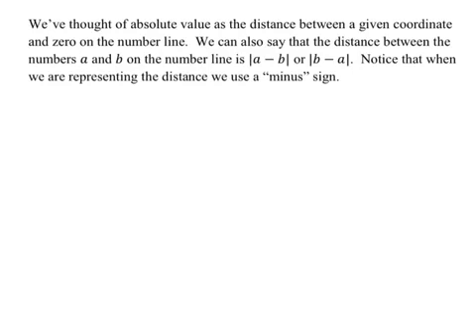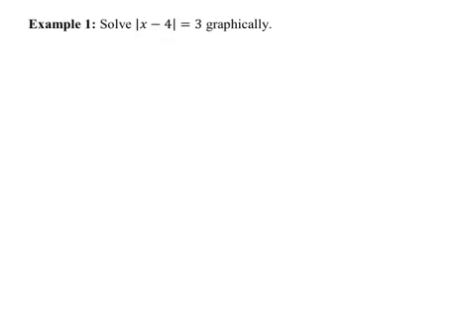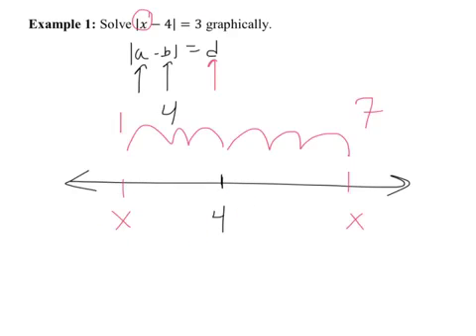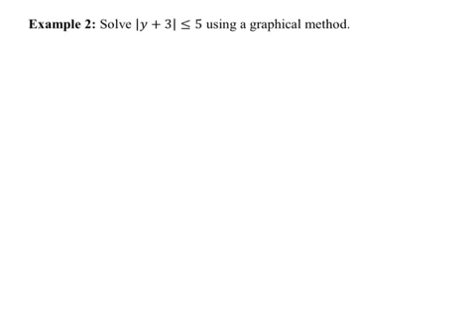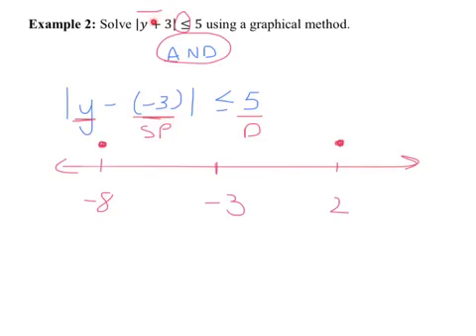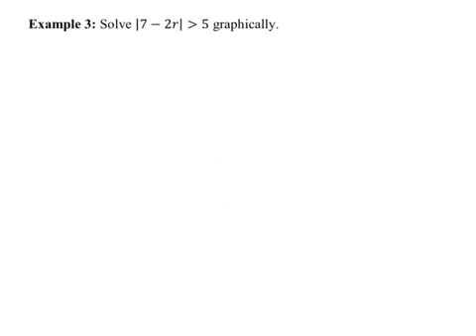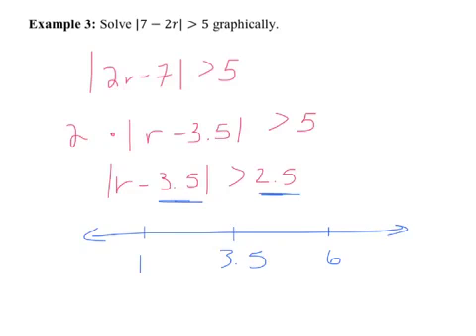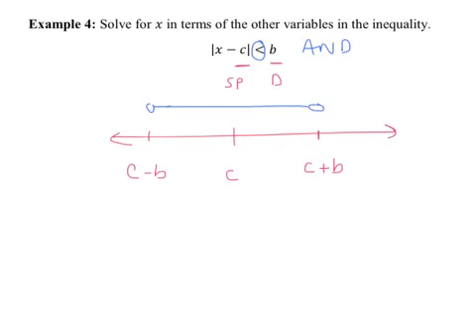2-5 - MH - Solving Absolute Value Sentences Graphically